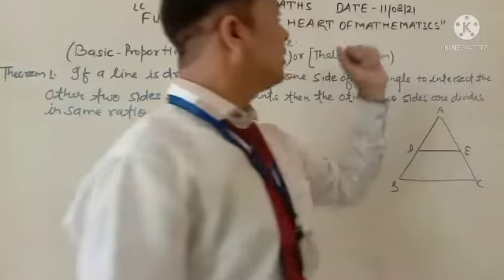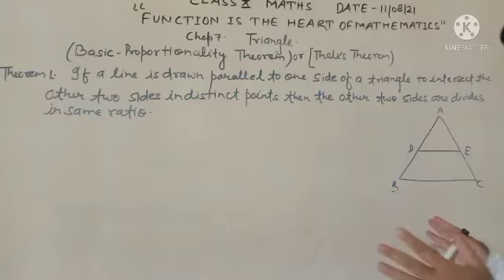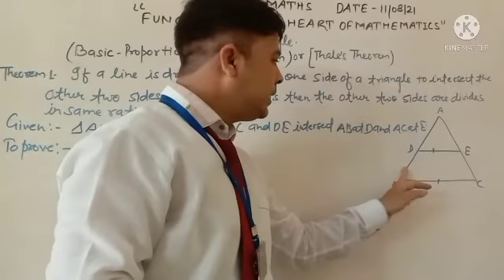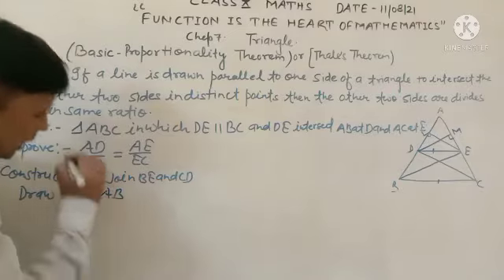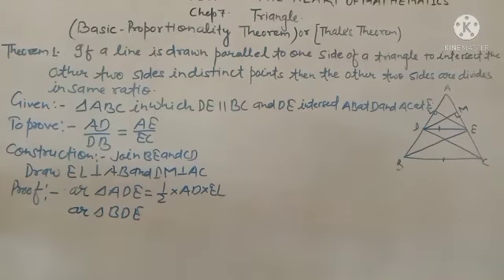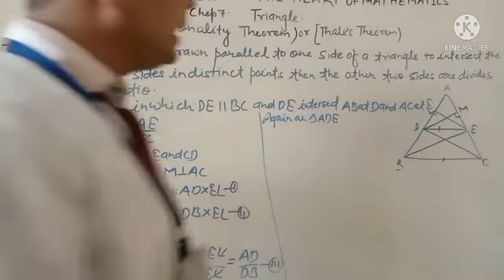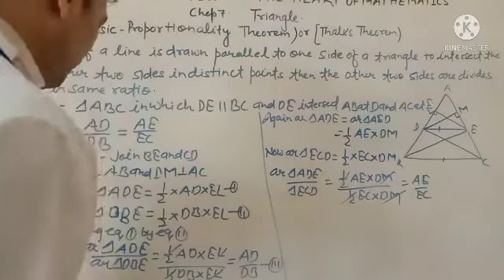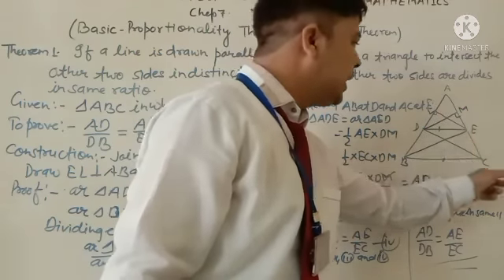August 10, 2021(1)